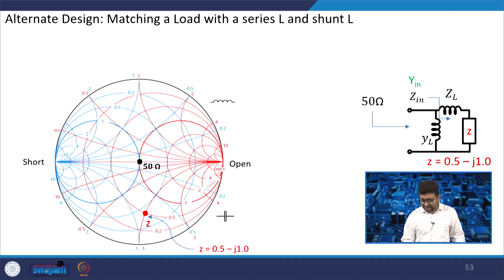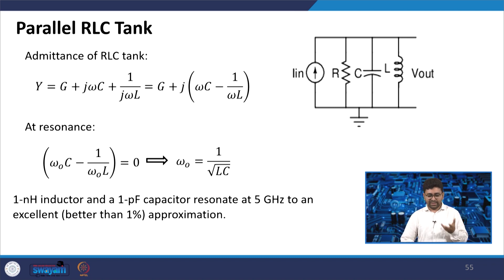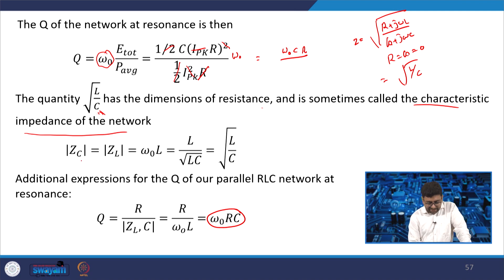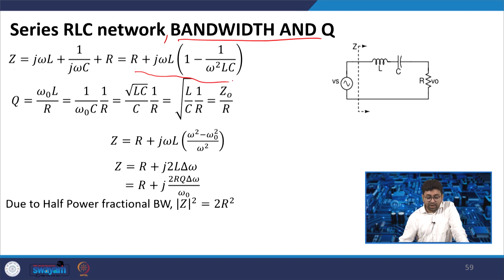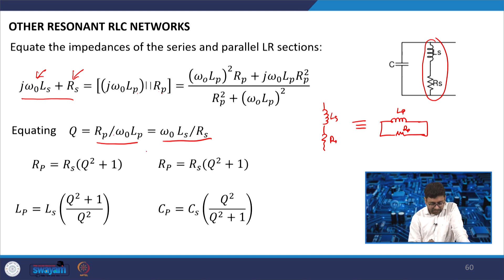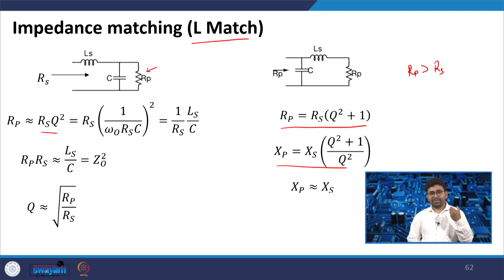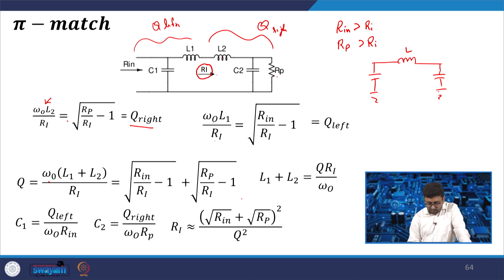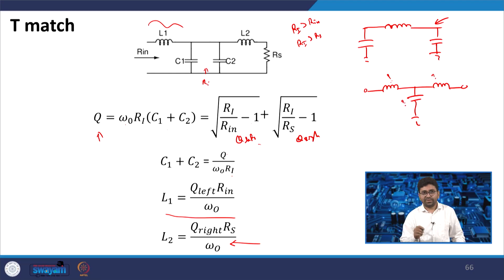Lecture 28- Passive Components & Impedance Matching – IV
Concepts Covered:  Parallel RLC tank, Q-Factor, Impedance matching using L, Pi, and T matching Network.